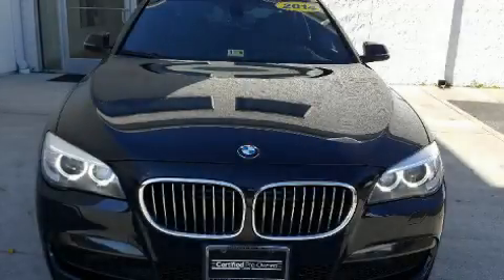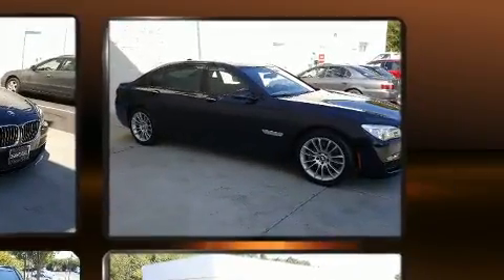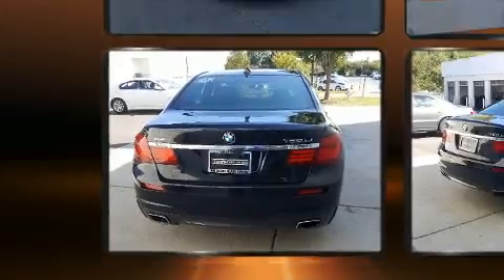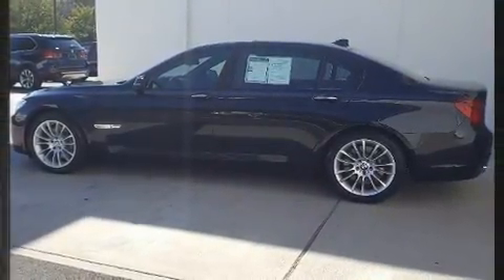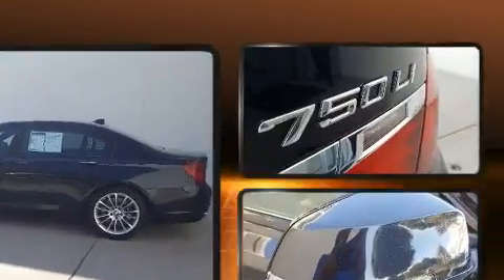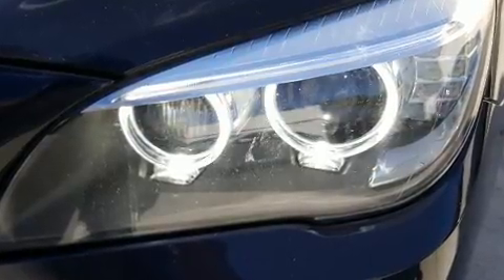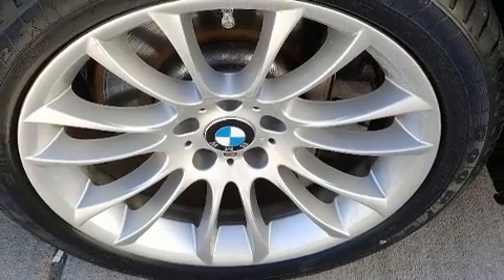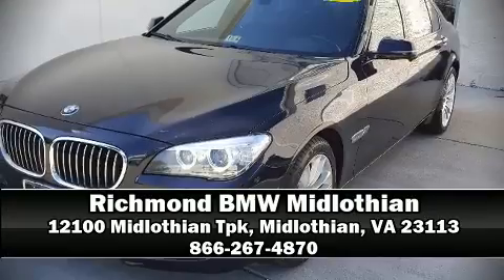2014 BMW 750Li xDrive in Midlothian, VA 23113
This 4 door, 5 passenger sedan has not yet reached the 50,000 mile mark! It features all-wheel drive versatility, an automatic transmission, and a powerful 8 cylinder engine. Turbocharger technology provides forced air induction, enhancing performance while preserving fuel economy. Top features include front bucket seats, power trunk closing assist, 1-touch window functionality, a leather steering wheel, an outside temperature display, heated door mirrors, cruise control, and power seats. With high intensity discharge headlights illuminating your path, you'll always appreciate maximum visibility. For drivers who enjoy the natural environment, a power moon roof allows an infusion of fresh air. You and your passengers will enjoy the stereo system, which includes a CD player with MP3 capability, A 20 gigabyte hard drive, and 16 speakers, providing excellent sound throughout the cabin. BMW also prioritized safety and security with features such as: dual front impact airbags with occupant sensing airbag, front side impact airbags, traction control, brake assist, anti-whiplash front head restraints, a panic alarm, an emergency communication system, and 4 wheel disc brakes with ABS. Various mechanical systems are monitored by electronic stability control, keeping you on your intended path. This vehicle has achieved Certified Pre-Owned status, by passing BMW's rigorous certification process. We pride ourselves in consistently exceeding our customer's expectations. Stop by our dealership or give us a call for more information.